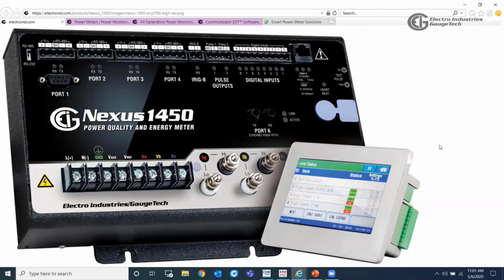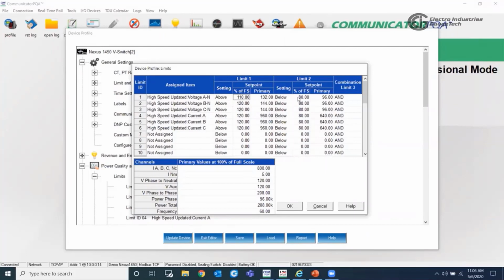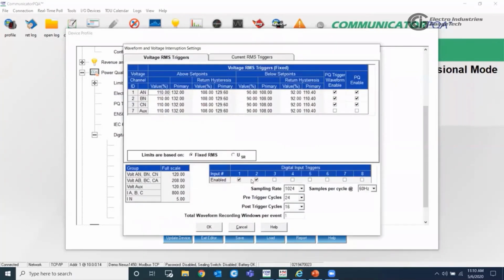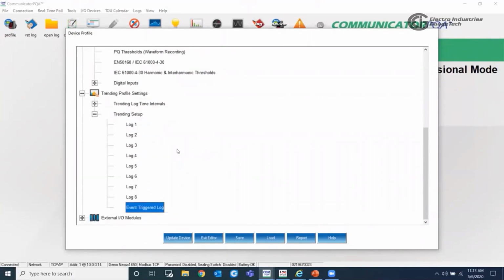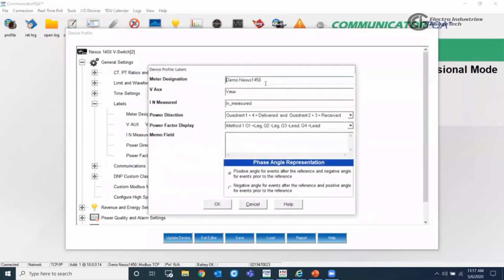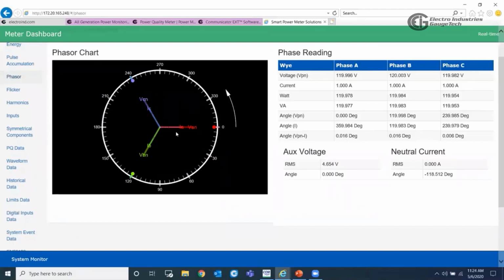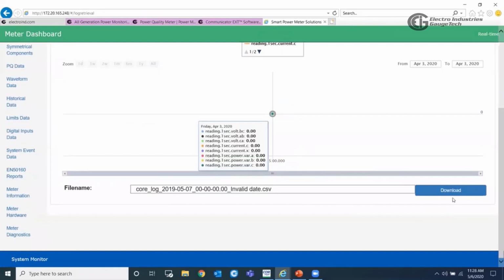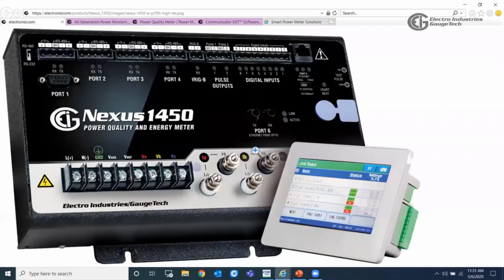Advanced Programming for the Nexus® 1450 Power Quality Meter with Multiport Communication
This video explains features of the Nexus® 1450 PQ meter and shows how to program power quality and alarm settings, including alarm limits, waveform recording, EN 50160 reports, harmonic and interharmonics thresholds, and digital inputs; how to program historical, trending logs for the meter; and configuring the optional external I/O modules. It demonstrates how to download, retrieve, and view meter logs. It also includes a comprehensive look at the meter’s HTML5-based web server.